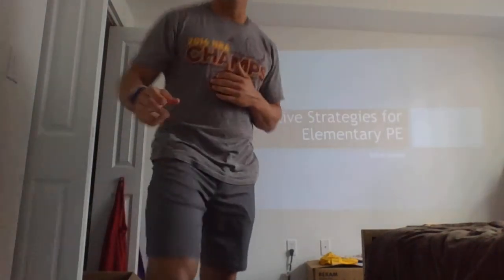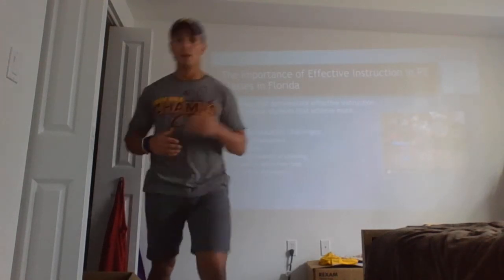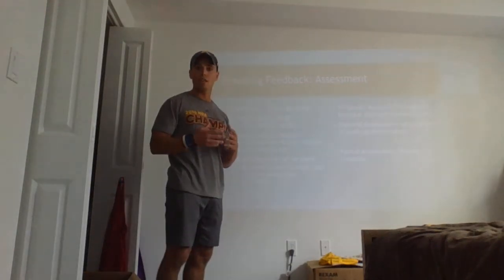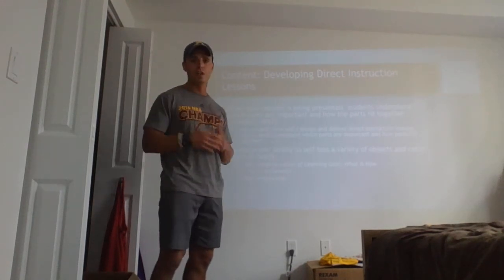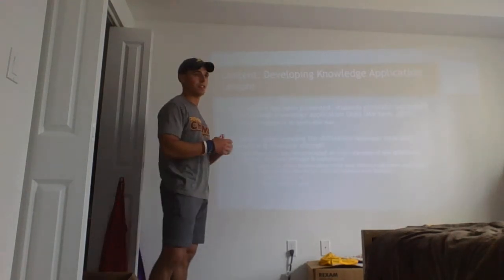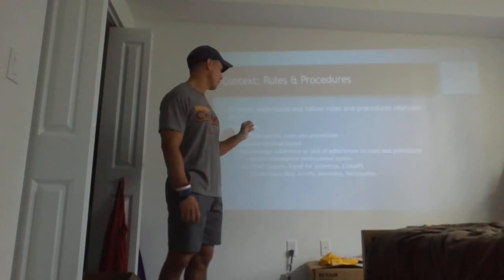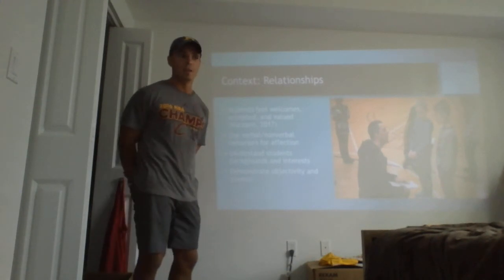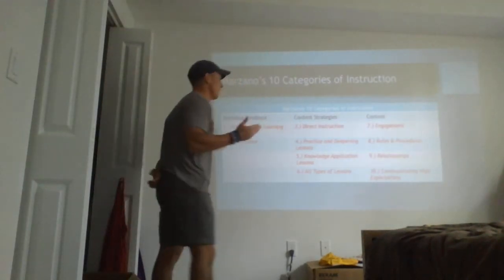EDA 5507 Marzano Effective Instruction Video